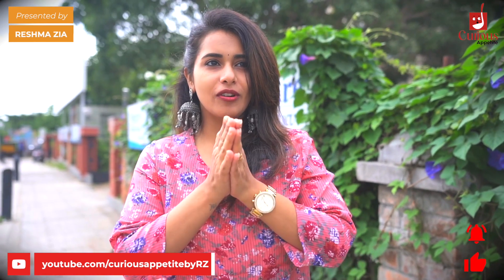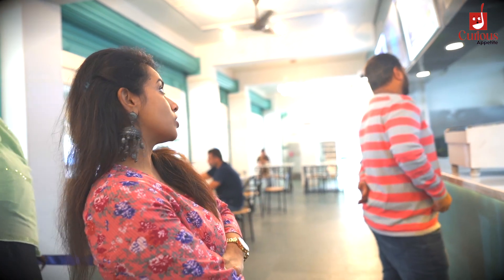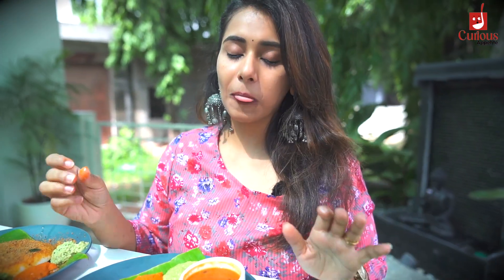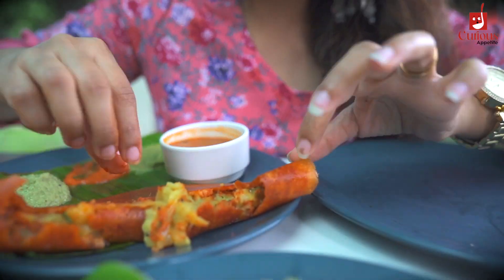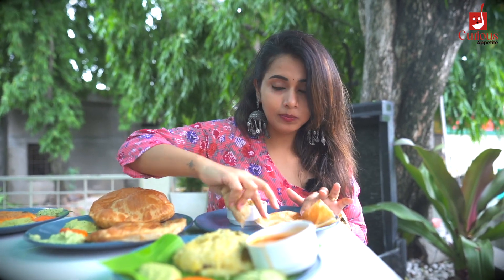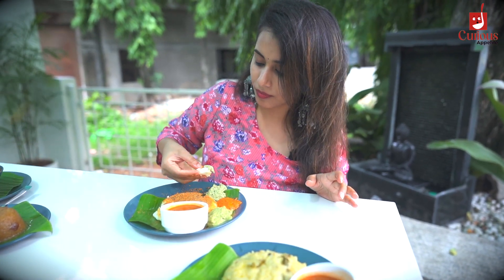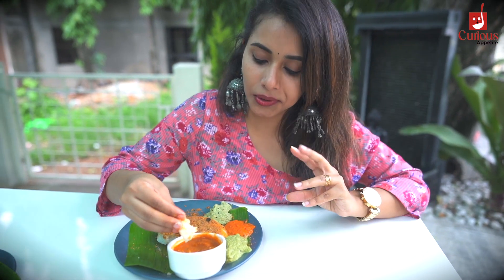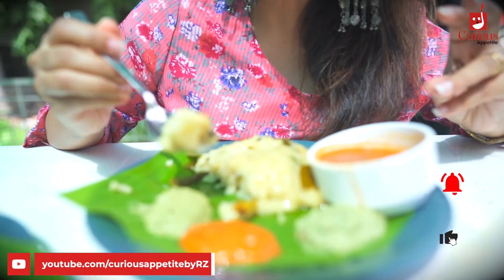Cafe Amudham P-1 | Your Next Fab Breakfast Adda | Curious Appetite | Reshma Zia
In this episode I take you to a place that presents you with there staggering taste and authenticity and must mention it is definitely underrated and hidden gem. Cafe Amudham is a perfect place to entice your taste buds with their lavish and massive list on menu. Like the name says Amudham meaning “Food for god” is very well justified by the quality quantity and greatest possible cleanliness.
Timings - 6:30am to 1am
Address - Trulife, Mahabodhi Hospital Compound, Lalbagh Siddapura Rd, Jaya Nagar 1st Block, Arekempanahalli, Jayanagar, Bengaluru, Karnataka 560011

⭐️Garlic ghee masala dose - 10/10
⭐️Puri Sagu - 9/10
⭐️ Ghee pudi idly - 9/10
⭐️ Pongal - 9/10

Curious Appetite says - Do not miss their Ghee garlic masala dose and Ghee pudi idly

Video Credits
Edited By Shirur Vaibhav | Instgram SOME LOVE, Reshma Zia On Instagram